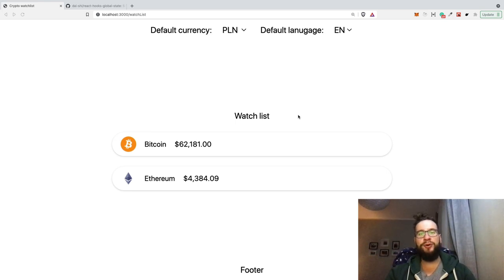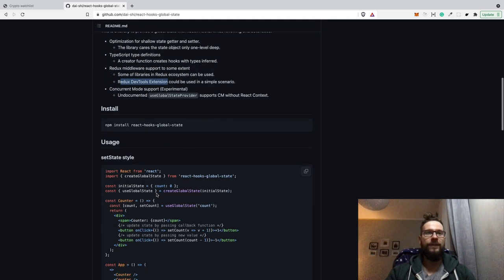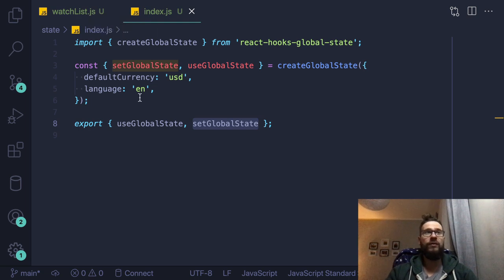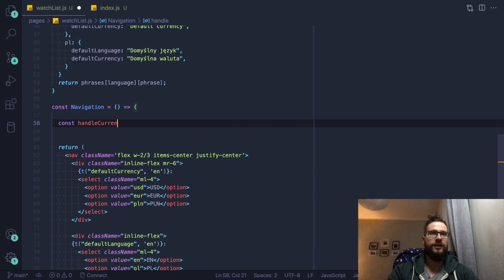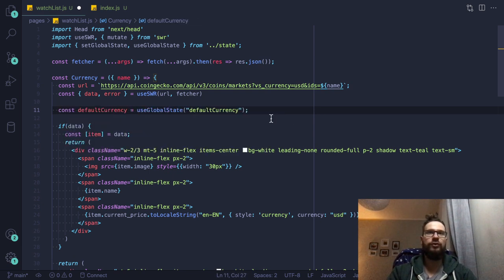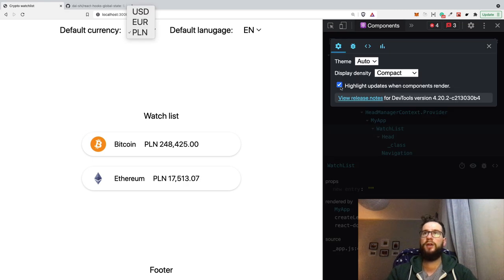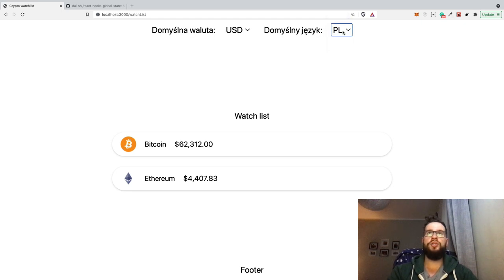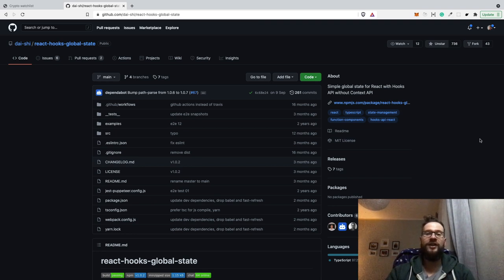Super simple global state in React 🤩 (react-hooks-global-state)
Simple global state for React with Hooks API without Context API.